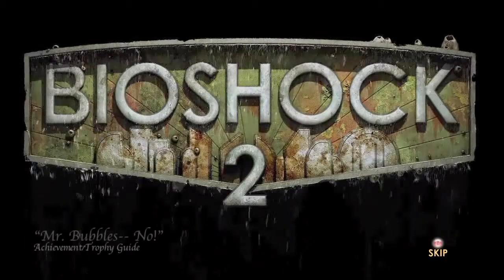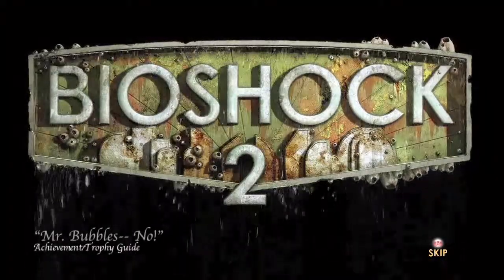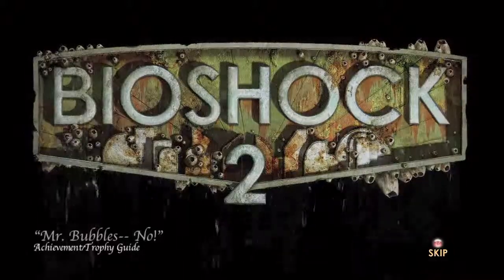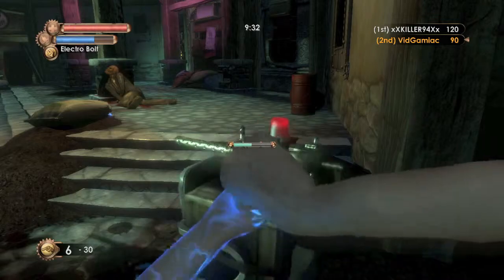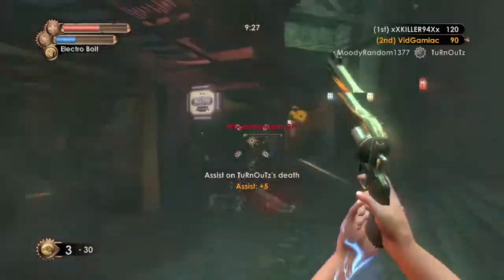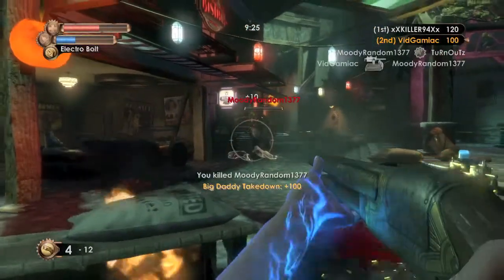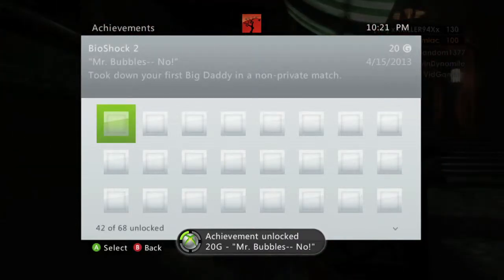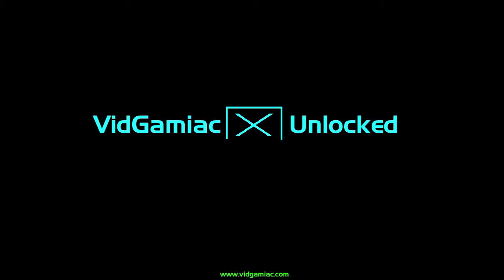BioShock 2 - "Mr. Bubbles-- No!"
"Mr. Bubbles-- No!" - Take down your first Big Daddy in a non-private match.